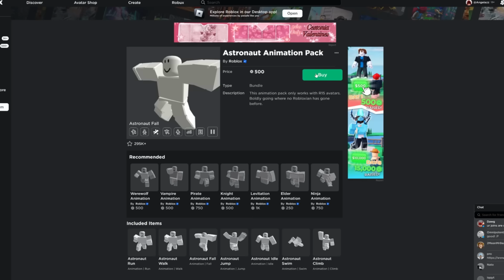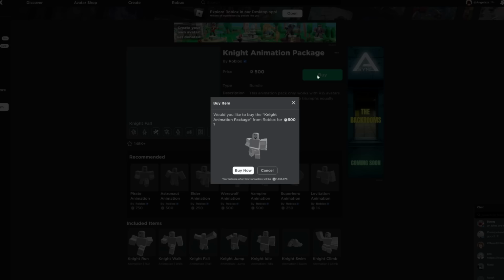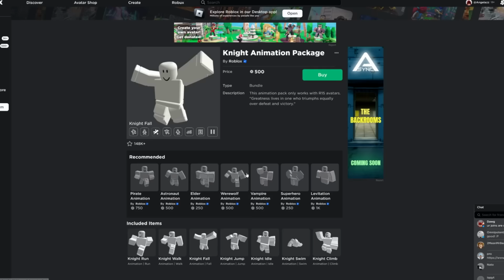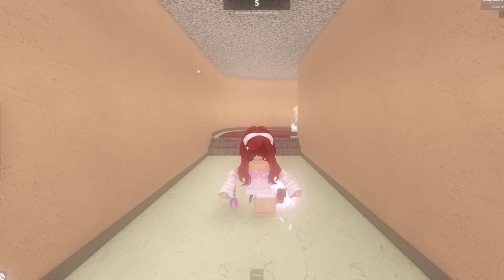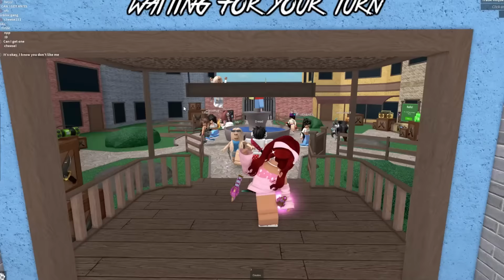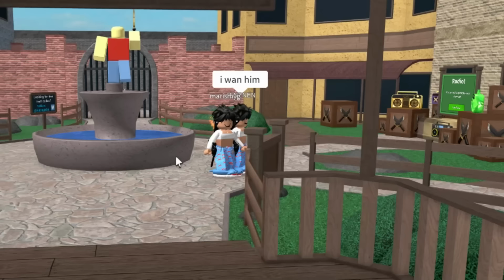I Tried EVERY ANIMATION in Roblox Murder Mystery 2..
𝐌𝐮𝐬𝐢𝐜
▧ All song credit, sound effects and overlays go to the rightful artist/owner

ROBLOX is an online virtual playground and workshop, where people of all ages can safely interact, create, have fun, and learn. It’s unique in that practically everything on ROBLOX is designed and constructed by members of the community. ROBLOX is designed for 8 to 18 year olds, but it is open to people of all ages. Each player starts by choosing an avatar and giving it an identity. They can then explore ROBLOX — interacting with others by chatting, playing games, or collaborating on creative projects. Each player is also given their own piece of undeveloped real estate along with a virtual toolbox with which to design and build anything — be it a navigable skyscraper, a working helicopter, a giant pinball machine, a multiplayer “Capture the Flag” game or some other, yet­-to­-be-­dreamed-up creation. There is no cost for this first plot of virtual land. By participating and by building cool stuff, ROBLOX members can earn specialty badges as well as ROBLOX dollars (“ROBUX”). In turn, they can shop the online catalog to purchase avatar clothing and accessories as well as premium building materials, interactive components, and working mechanisms.